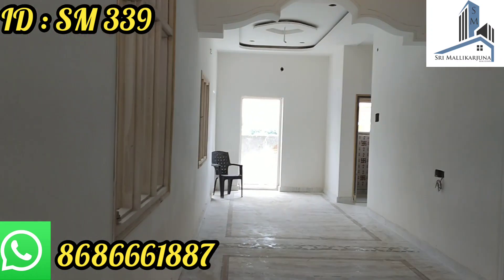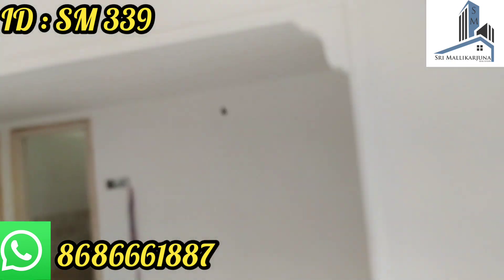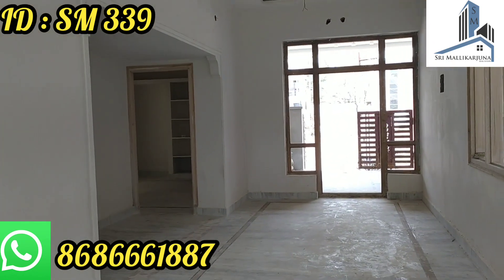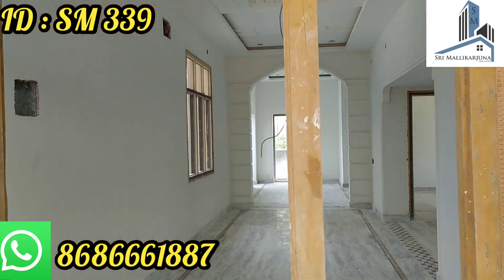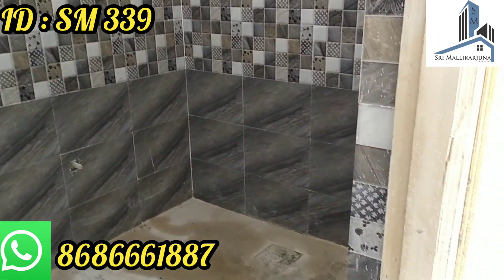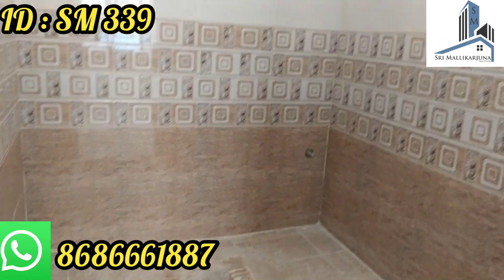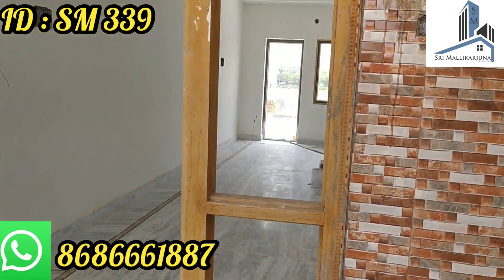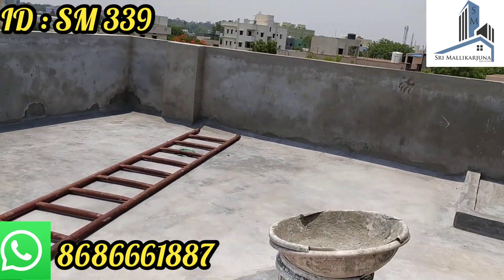Low Price House for sale in Hyderabad || G+1+pent house || @SreeMallikarjunaRealEstate No : 339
All Details in the video

Low Price House for sale in Hyderabad || G+1+pent house ||  @Sree Mallikarjuna Real Estate  No : 339

low price Plots ||Open Plot for sale in Hyderabad || Land for sale in Hyderabad || Hayathnagar

38 Lakhs only | 38 లక్షలు మాత్రమే | House For Sale In Hyderabad | G+1 | Urgent Sale | East Face

House For Sale In Hyderabad | Independent House For Sale | Direct Owner | Urgent Sale 4 BHK G+1

House For Sale In Hyderabad | Independent House For Sale | Direct Owner | Urgent Sale

7 BHK House For Sale | independent House For Sale In Hyderabad |  G+1+pent house | Very Urgent Sale

low price agriculture land for sale in telangana | Land For Sale Near Hyderabad | Property For Sale

Beautiful independent house For Sale In Hyderabad ||134 sq.yards || G+1 East facing house

32 Lakhs only | 32 లక్షలు మాత్రమే | House For Sale In Hyderabad | 2 BHK | Urgent Sale | East Face

Open Plot For Sale In Hyderabad | Open Plot For Sale | very low price plot for sale Hyderabad

Ready To Move || 2BHK || Gated Community || House For Sale in Hyderabad || Owner Sale

COMMERCIAL SHUTTERS || 3 BHK  || HOUSE FOR SALE IN HYDERABAD || PROPERTY FOR SALE IN HYDERABAD

Content in this video is provided for educational and informational purposes only. Before making any decision such as purchase, we advise you to do proper research on any property or information provided. This channel is not responsible for any loss or gain related to the information provided in this video. As long as we specifically mention and do not deal directly or indirectly with any lists. Customer / Buyer /This channel is not responsible or liable for mediating or resolving any disputes or disputes between the User and the Seller. Please check
Completely before making any decision on any list.

👉Note for Property Buyers:
Please we collect asset details for sale and post on this channel. It is therefore the responsibility of the buyer to thoroughly inspect the property before making a purchase decision. As stated in the disclaimer below, this channel is not "responsible" for any damages caused by any transactions on any of the assets listed on this channel. Thanks for understanding.

👉నిరాకరణ: వీడియో కంటెంట్ సమాచార మరియు విద్యా ప్రయోజనాల కోసం మాత్రమే అందుబాటులో ఉంచబడింది